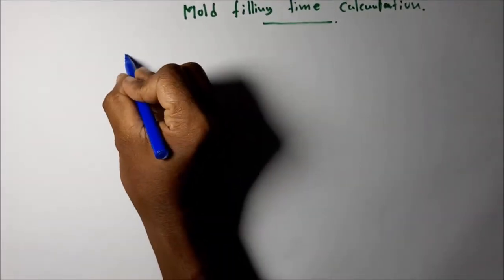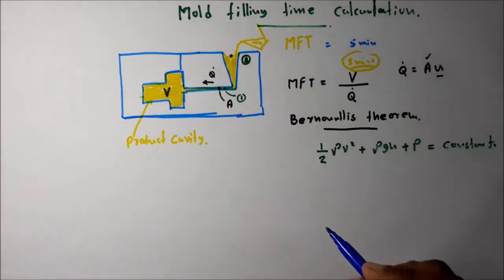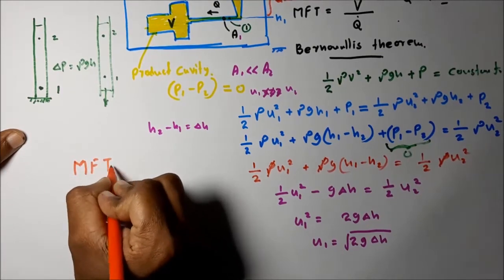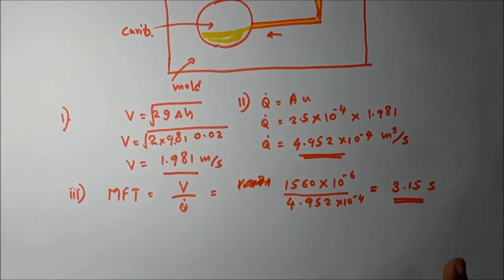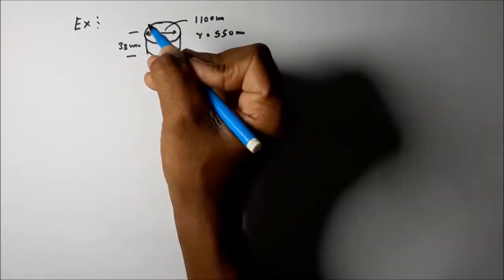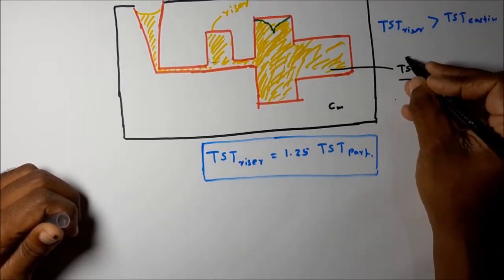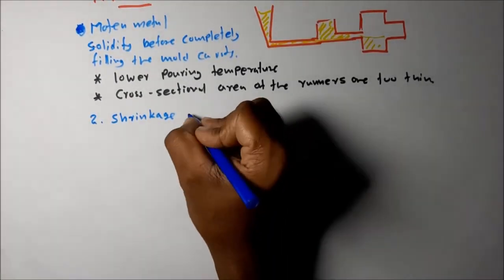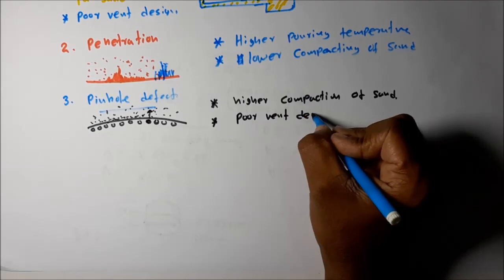Fundamentals of Metal casting & Casting Process Calculations | Lecture - Part IV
Fundamental calculations relating to the Metal casting operations are included in this lecture.